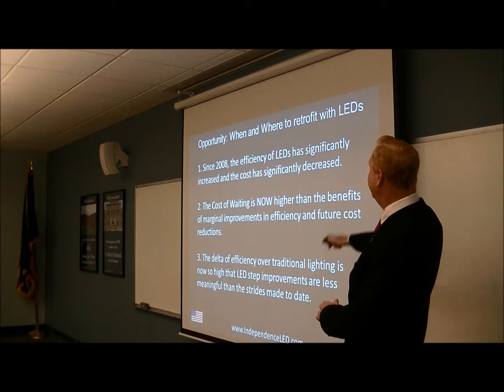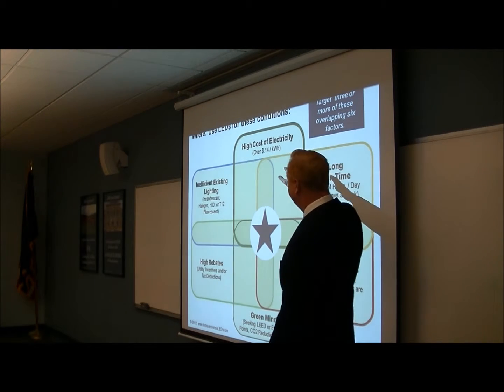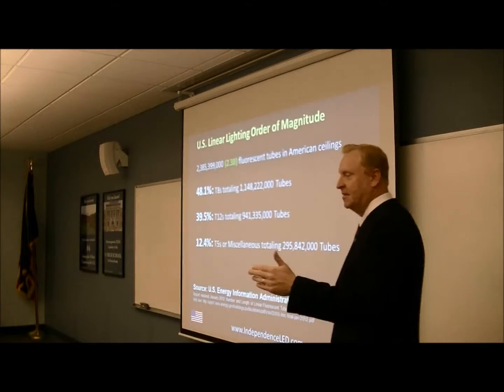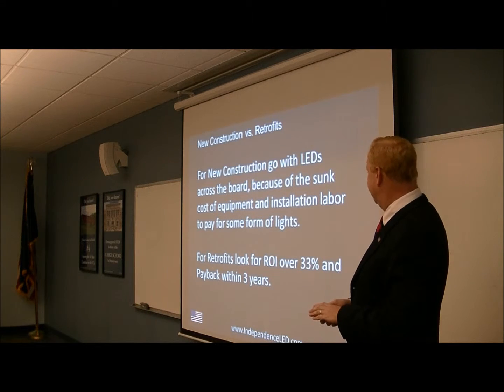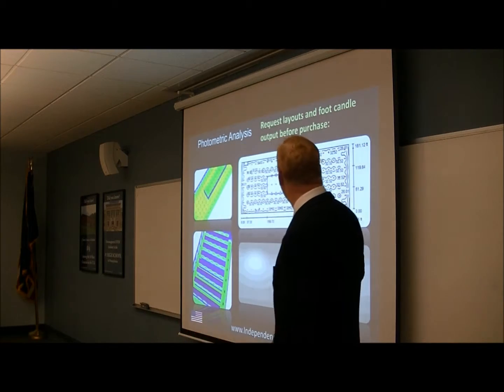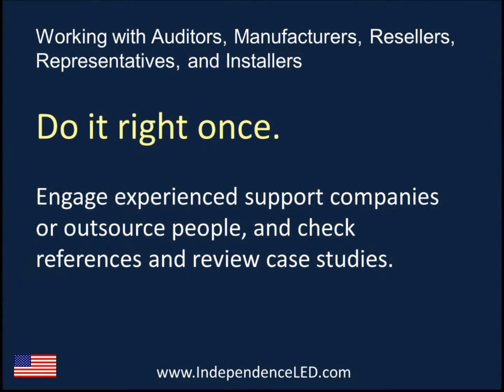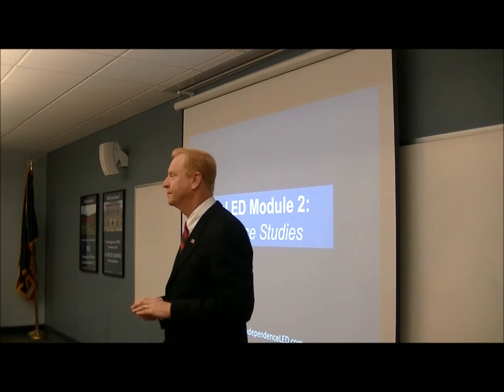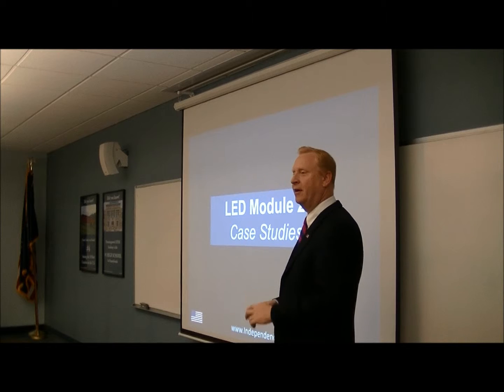Independence LED presents A Business Case for LED Lighting Part 2 of 3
Each of the three parts in this video series is approximately 30 minutes in length with support graphics from the presentation that are integrated with the live footage. The series focuses on the Business Case for LED lighting and covers commercial LED lighting technology such as the LED tube, LED troffer, LED panel, LED socket bulb, LED parking garage fixture, LED high bay, Plus, DLC Listed LEDs and Energy Star Rebates.

The video series includes Case Studies and Financing considerations along with Total Cost of Ownership considerations.

For the low hanging fruit of industrial LED retrofits, this video series cover metal halide fixture replacement, warehouse LED lighting and distribution center LED lighting along with motion sensor LED lighting and overall smart control LED lighting. For the residential and hospitality applications, this video series addresses LED A19 bulbs that replace the common 60 watt incandescent  bulbs, and it also addresses Made in America LED technology with US LED manufacturing relative to imported LEDs that often are Chinese LEDs.

For this video, the intended audiences include:
• Business Owners and Tenants
• Warehouse Owners and Facility Managers
• Architects and Lighting Design Professionals
• Lighting Distributors and Value Added Resellers
• Energy and Sustainability Professionals
• General and Electrical Contractors

Independence LED Lighting, LLC, is a U.S. LED manufacturer of industry leading LED products, and was the 2013 Best Lighting Retrofit winner by the U.S. Green Building Council for the Urban Green Award.

The video is presented by Charlie Szoradi, the CEO of Independence LED. Mr. Szoradi is a LEED AP and BPI Certified Energy auditor with over 20 years of experience as an architect and energy professional in addition to his leadership role at Independence LED.

This Part 2 of 3 Video covers:

Opportunity: When and Where to retrofit with LEDs
The “Rolling Retrofit” and “Leapfrog” paths
New Construction vs. Retrofits
Beam Angle Considerations
Photometric Evaluations
Working with Auditors, Manufacturers, Resellers, Representatives, and Installers
Rebates